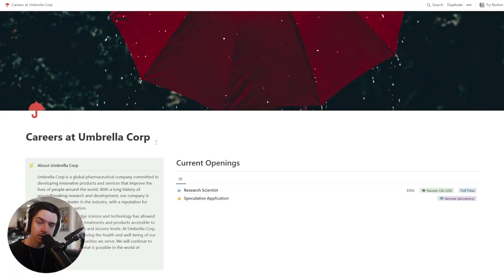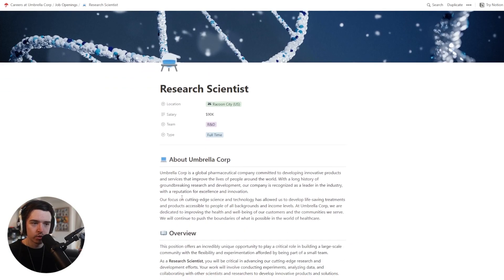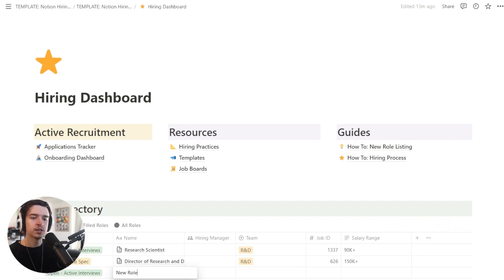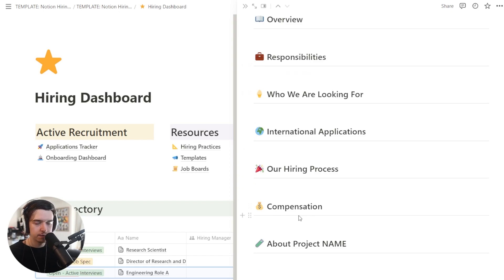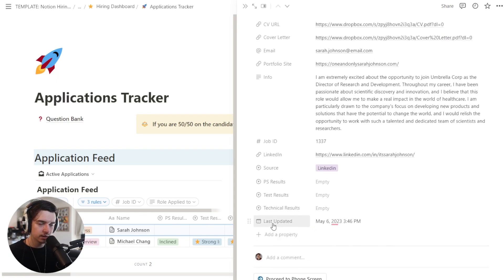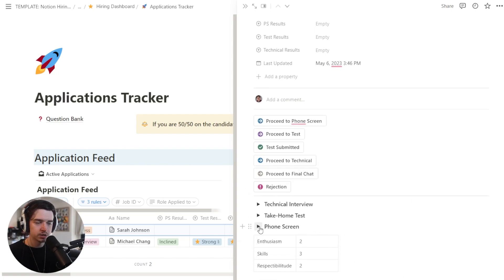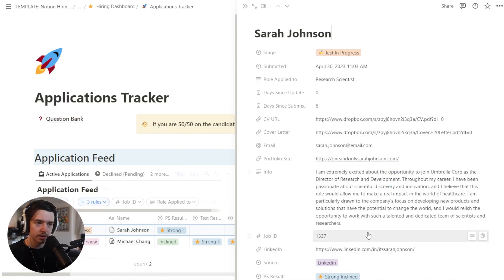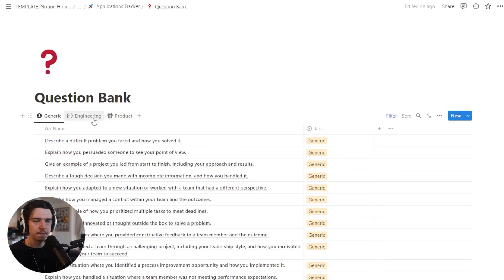Notion as a Hiring Tool - Notion Hiring OS: Applicant Tracker System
In this video, we'll dive into the powerful Notion Hiring OS, a game-changing template designed to revolutionize the way you approach talent acquisition.

This template has been developed over 2 years of hiring with Notion, across over 1000 applications in our startup.

00:00: Introduction
02:05: Candidate PoV
04:52: Hiring Manager PoV (Role Directory)
07:14: Hiring Manager PoV (Application Tracker)
13:13: Bonus: Question Bank
13:47: Outro

Key Benefits:

🔥 One-time payment, zero recurring fees: Designed with budget-conscious startups in mind, our template doesn't lock you into an expensive monthly subscription.

🚀 Lightning-fast setup: Get up and running quickly with our easy-to-use, intuitive template.

🌟 Organized and efficient: Keep track of every role, application, and interview stage in one central location.

🔗 Seamless integration: Enjoy smooth compatibility with Notion and other popular productivity tools.

🌱 Scalable: As your business grows, our template grows with you, adapting to your evolving hiring needs.

Our Notion Hiring Template empowers you to:

🌟 Create and manage roles: Easily outline the roles you're hiring for and customize them to your company's needs.

📬 Receive and sort applications: Streamline the application process and organise all candidate information.

🔍 Track candidate progress: Monitor each applicant's progress through the interview process, from initial screening to final decision.

💬 Collaborate with your team: Share feedback, ratings, and notes with your hiring team, ensuring everyone stays on the same page.

🏆 Make informed decisions: Leverage insights and data to make smarter hiring decisions, ultimately building the dream team your startup deserves.